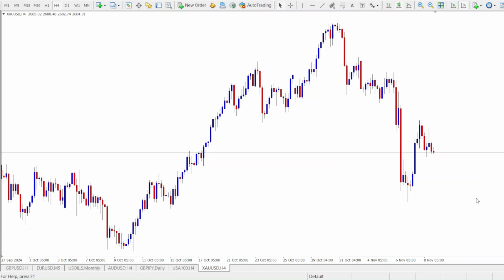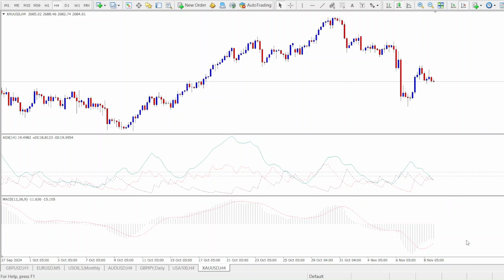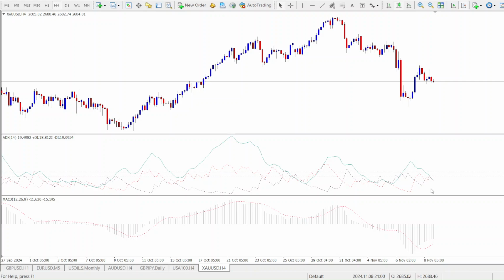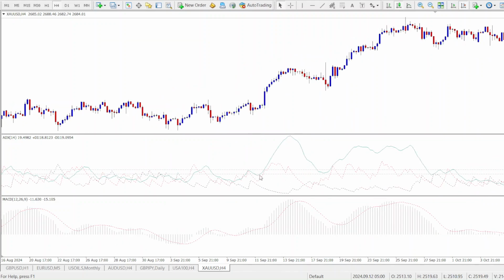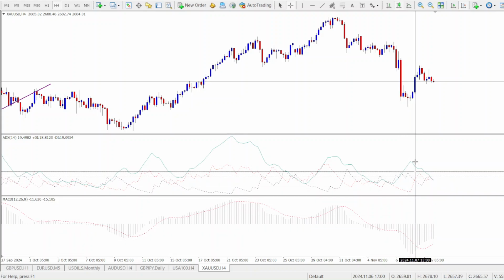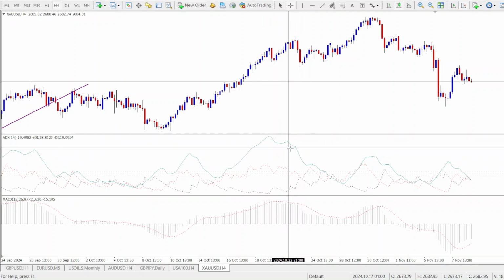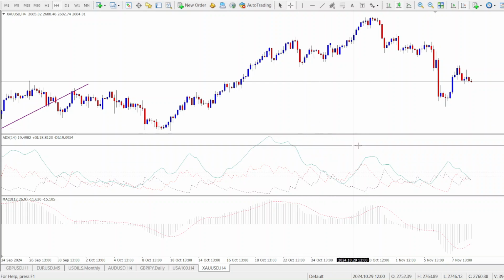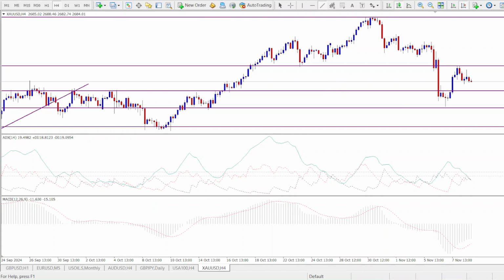How to Use ADX and MACD Together for Accurate Trade Entries!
In this video, we’re diving into a powerful trading strategy that combines the ADX (Average Directional Index) and MACD (Moving Average Convergence Divergence) indicators to help you navigate the forex market with greater precision. Whether you’re a beginner or an experienced trader, understanding how to use these indicators together can give you a clear edge in identifying strong trends and entry points.

The ADX helps you gauge the strength of a trend, showing when a market is moving in a clear direction or entering a range. On the other hand, the MACD offers valuable signals for momentum, helping to identify potential trend reversals. By using these indicators in tandem, you can make more informed trading decisions and improve your overall strategy.

In this step-by-step guide, we’ll break down how to set up the ADX and MACD indicators, how to interpret their signals, and the optimal timeframes for this strategy. We’ll also cover examples to illustrate how these indicators work together in real trading scenarios. Make sure to watch till the end for tips on customizing this strategy to suit your trading style!